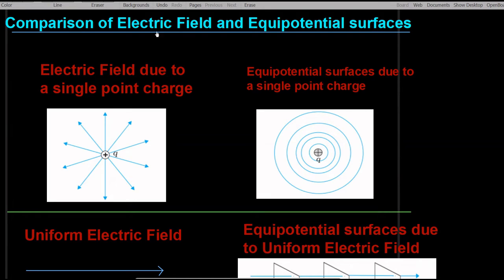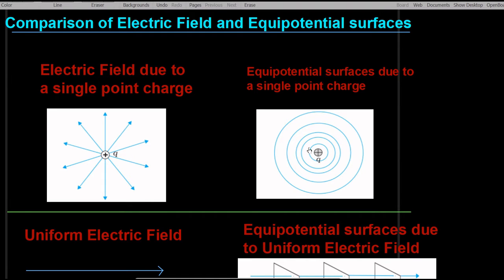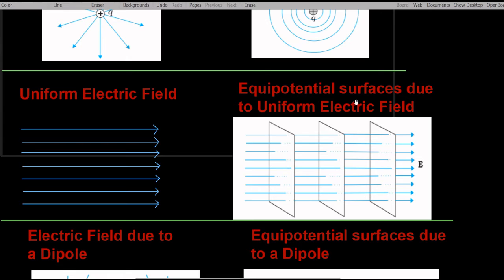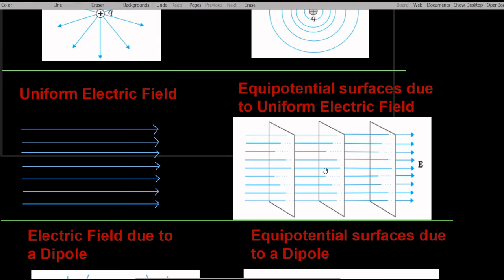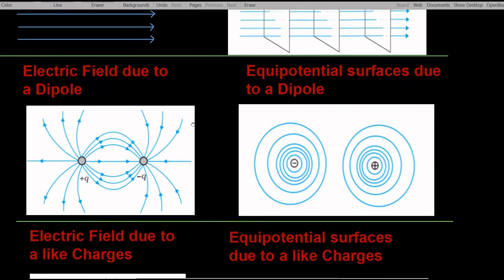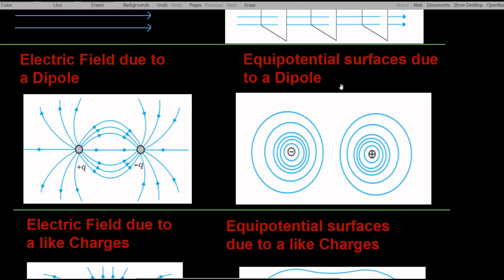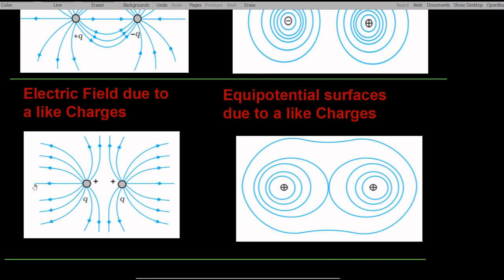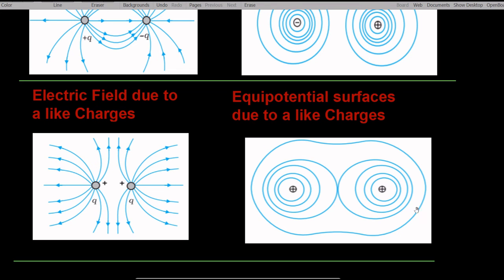Electric Field and Equi Potential Surfaces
A Short Video which explains the comparison of Electric Field and related  Equipotential surfaces due to various systems of charges, with diagrams. It is made for the students of Physics in Higher secondary Classes.